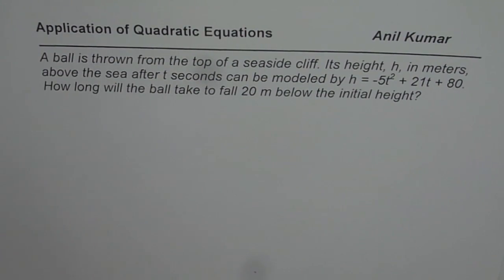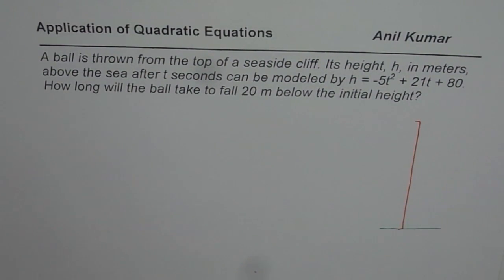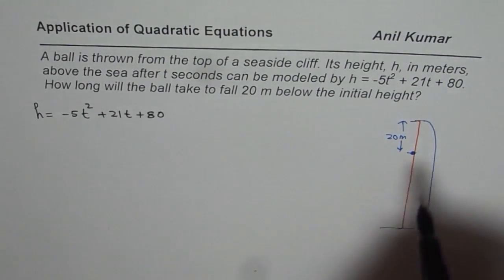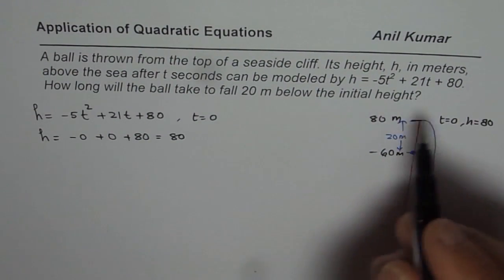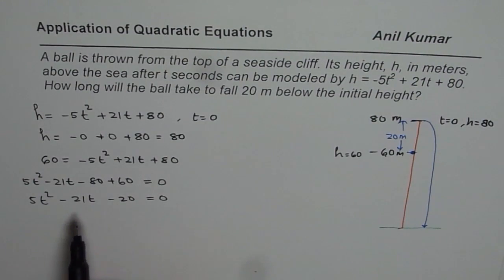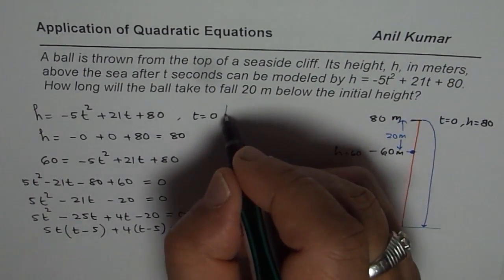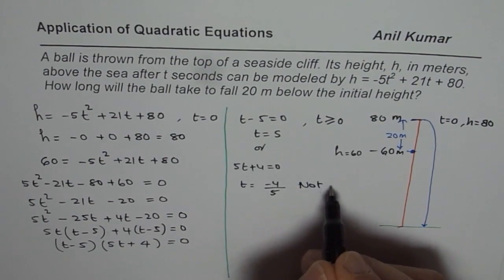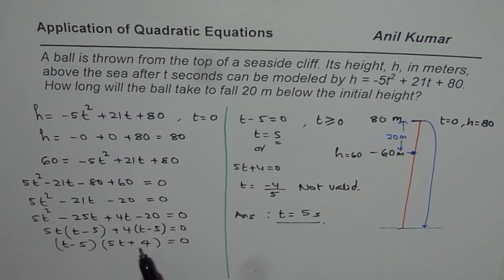How long will a ball take to fall 20 meters Quadratic Equations 10 - EDEXCEL - GCSE - SAT